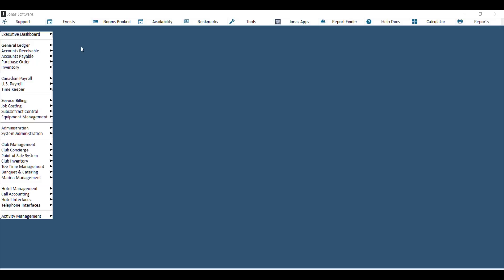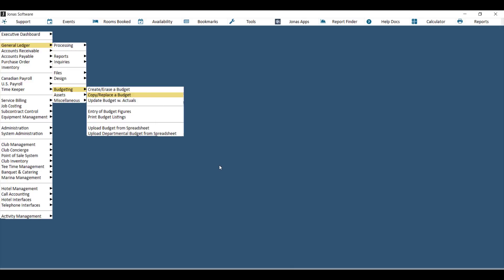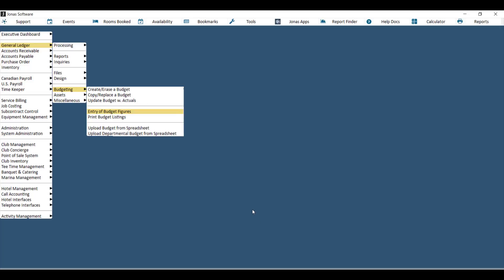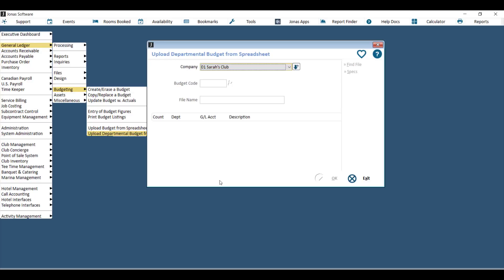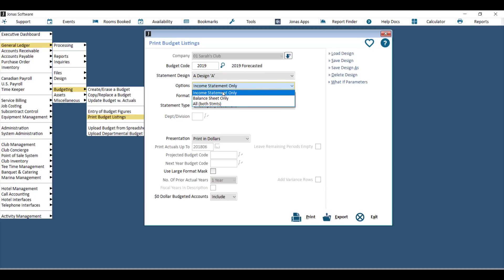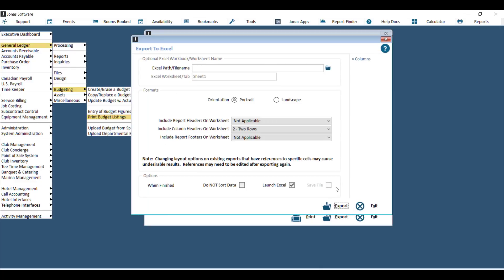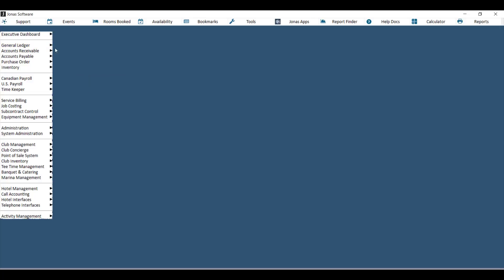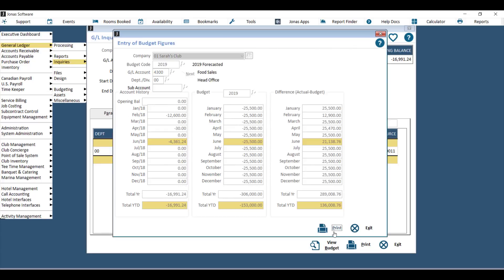General Ledger - Budgeting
How to create a budget, add it to reports and maintain budget codes in Jonas!